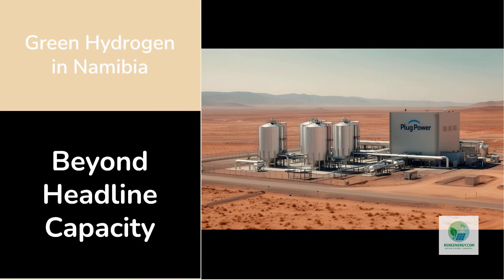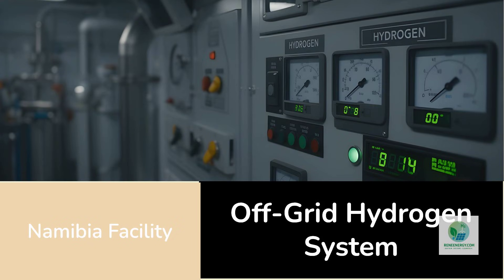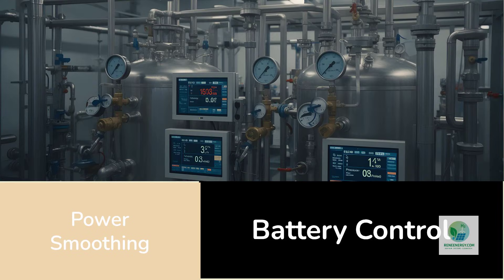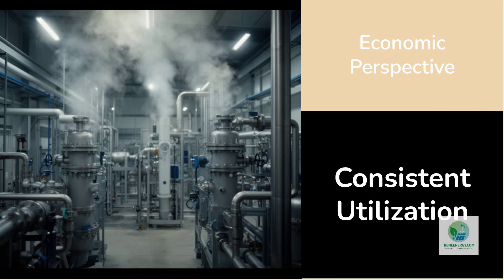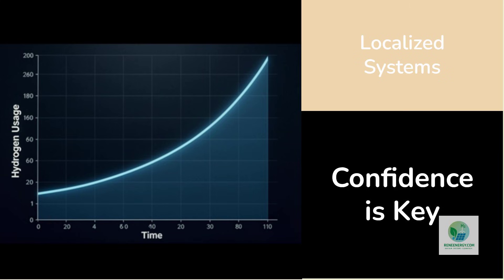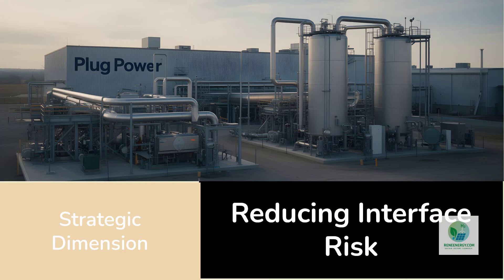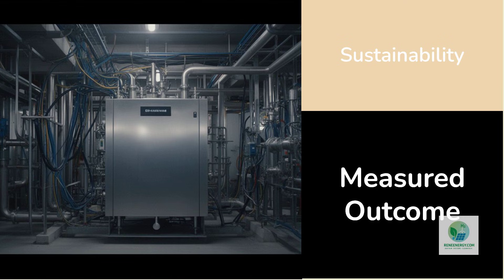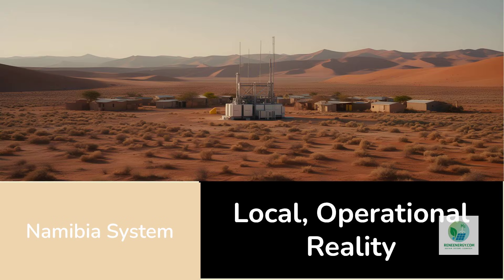Why Plug Power Built a 5MW Green Hydrogen System in Namibia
Why would a global hydrogen company build a 5MW green hydrogen system in Namibia—off-grid, fully integrated, and far from traditional hydrogen markets?

In this video, we break down Plug Power’s 5MW green hydrogen hub in Namibia as a systems case study, not a headline project. We examine how solar generation, battery energy storage, electrolyzers, hydrogen handling, and refueling infrastructure are designed to work together—and why this integrated approach matters more than sheer scale.

Rather than focusing on megawatt announcements, this analysis looks at real execution questions: utilization, reliability, power variability, operational discipline, and how hydrogen and fuel cell systems actually perform under real-world conditions. The Namibia project offers insight into how early hydrogen markets may form through localized, off-grid systems that link production directly to demand.

This video is part of ReneEnergy’s broader focus on sustainability, systems, and cleantech, exploring how green hydrogen and fuel cell technologies succeed—or fail—when they move from concept to operation.

For deeper tools and structured resources that support real-world planning and decision-making across hydrogen and clean-energy systems, visit H2Hub by ReneEnergy.

At ReneEnergy, we don’t just follow the energy transition — we explain the systems that make it work.